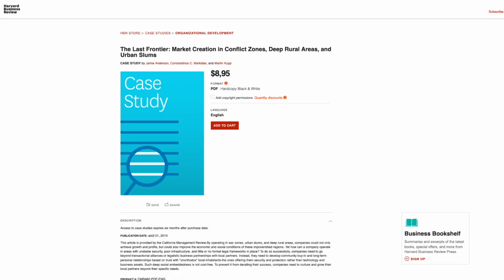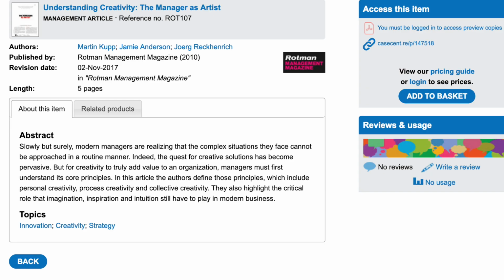Martin Kupp shares his views on case studies and the case method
Case studies: What are they for? How to use them? How to write them? These are some of the questions ESCP Europe Associate Professor of Entrepreneurship, Jean-Bapstiste Say Institute team member and Case Centre workshop tutor and executive committee member Martin Kupp tries to answer.